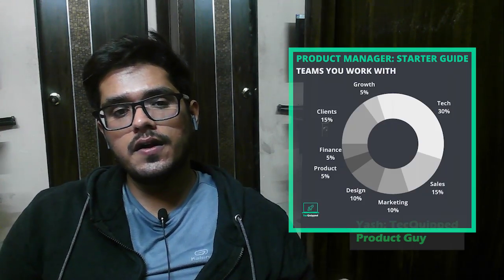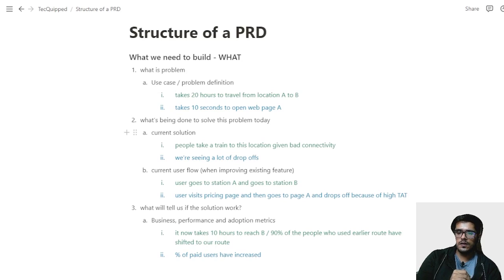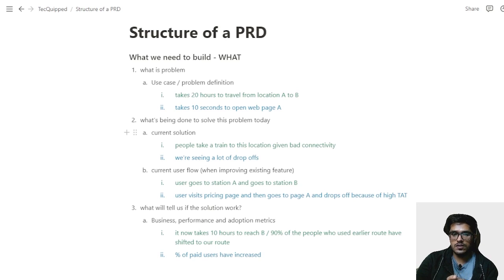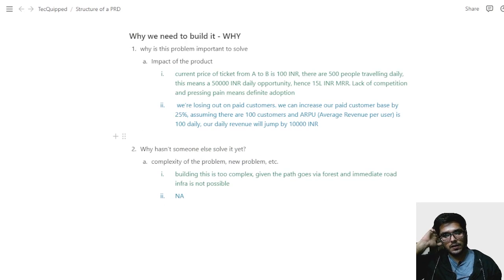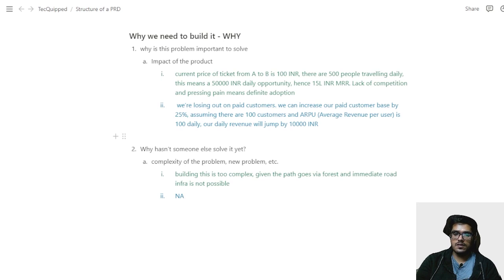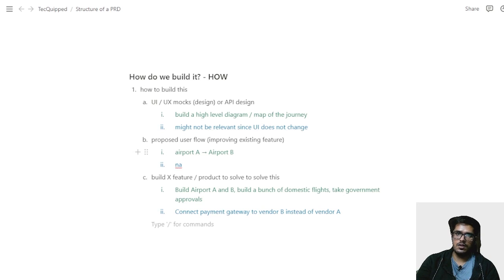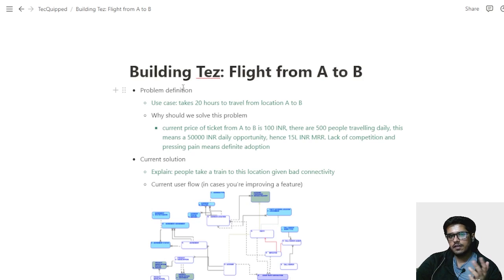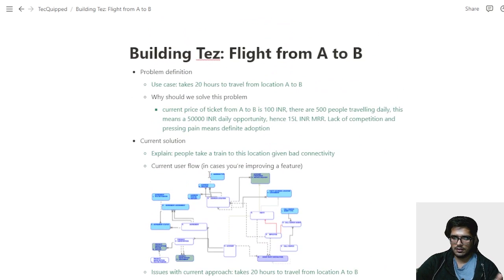How to write a PRD? (with Template & Examples) 2022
👨‍🎓A Product requirements document (PRD), simply put, is a document that lists out all the features of a product in as much details as possible. A PRD is like a Bible for tech, sales, product and marketing teams across organization.

📝How to write a great PRD (Product Requirements document)?

well while PRD for most products will likely be different. There are certain things that don't change from Product to Product. That's what we'll be looking at today. We'll answer WHAT, WHY and HOW of the PRD. We'll bring all of these together in detail.

⏲Timeline
0:00 Introduction
0:10 PRD Introduction + PM's responsibilites
0:30 PRD is not the same as BRD.
1:25 High level formatting of a PRD
2:42 "WHAT" of a PRD
3:39 WHAT problem is the product solving?
4:42 PRD Example throughout
4:46 WHAT is the current solution?
4:58 WHAT is the current user flow?
5:10 WHAT will tell us if the solution worked?
5:25 Discussing sample examples in WHAT
6:54 "WHY" of a PRD
7:12 Do your research of "WHY's" with customers!
7:57 "WHY" should we solve this problem?
8:57 "WHY" hasn't someone else solved it?
9:54 "HOW" of a PRD
10:00 HOW to build this: design, approach, priority
13:10 Actual PRD template: Problem: Takes 20 hours to reach A to B
16:00 Summarizing

🐱‍🏍About Us
TecQuipped is a powerful platform that helps you become a competent product manager. Our Goal is to make empowered in product management, growth and basic no-code tools ensure you're always ahead in your industry.